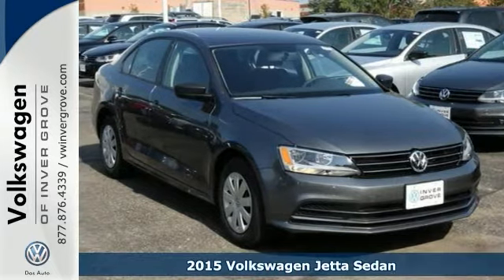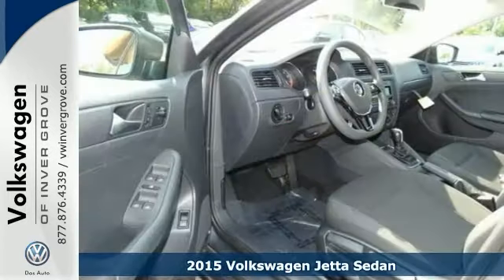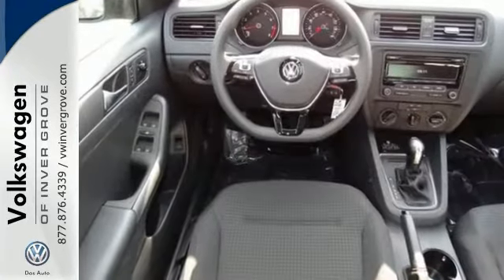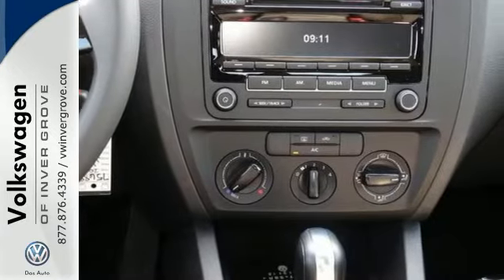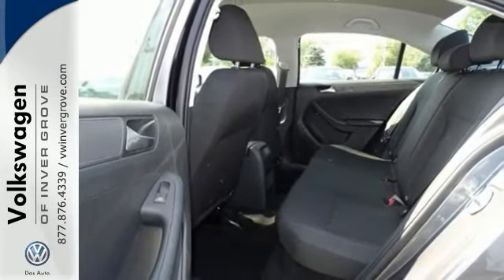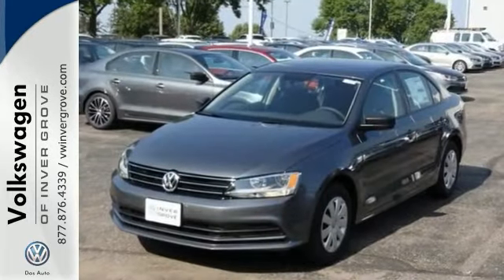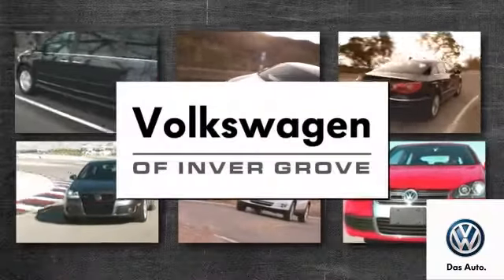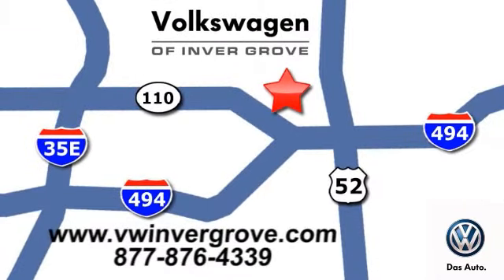2015 Volkswagen Jetta Sedan St-Paul MN Minneapolis, MN #75685 - SOLD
Year: 2015
Make: Volkswagen
Model: Jetta Sedan
Trim: 4dr Auto 2.0L S
Engine: 2.0 L 4 Cyl. Cyl.
Transmission: Automatic
Color: Platinum Gray Metallic
Stock #: 75685
VIN: 3VW2K7AJ4FM412878

Address:
1325 50th Street East